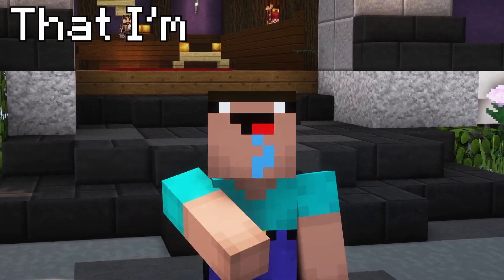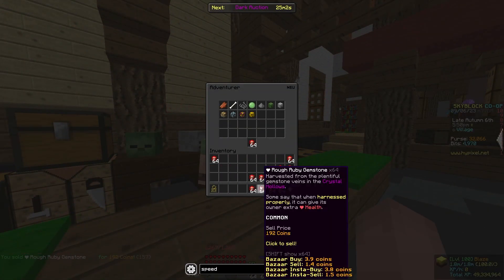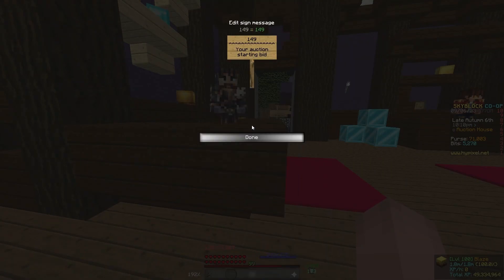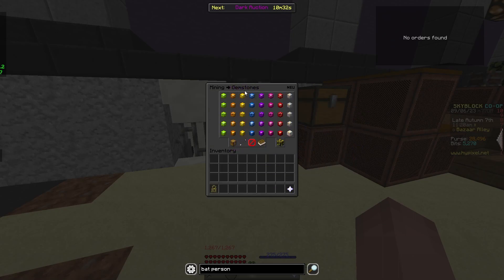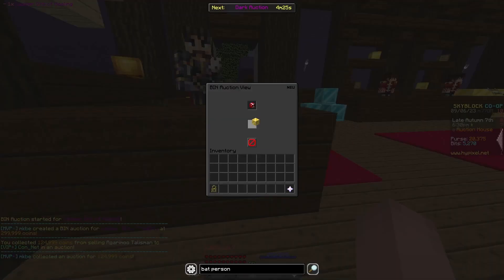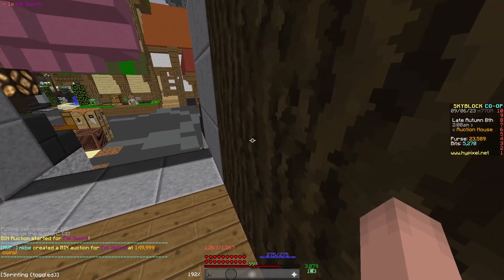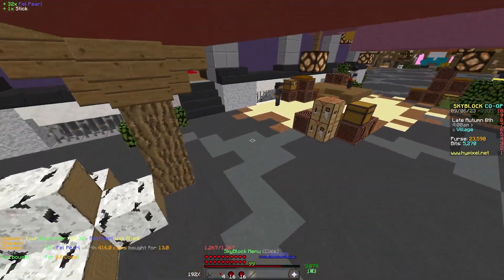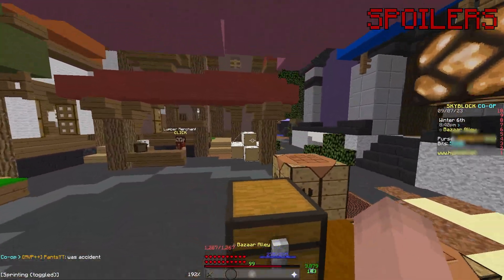Trading from NOTHING to 100 MILLION Coins - Part 1 (Hypixel Skyblock)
Join the cord

🔧 PC Specs:
CPU: Intel i7 10700k
MOBO: Gigabyte B650m DS3H
GPU: RTX 3070 ti
RAM: 32GB DDR5 6000MHZ
PSU: 750W 80+Gold
CASE: MasterLiquid PL240